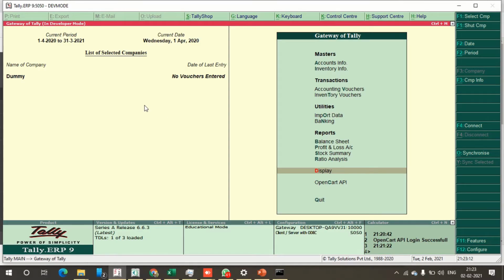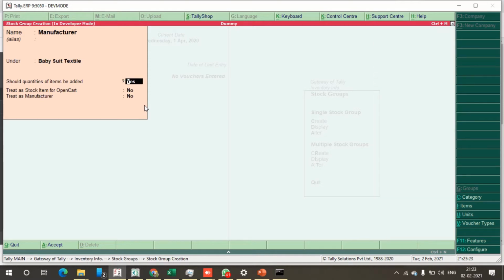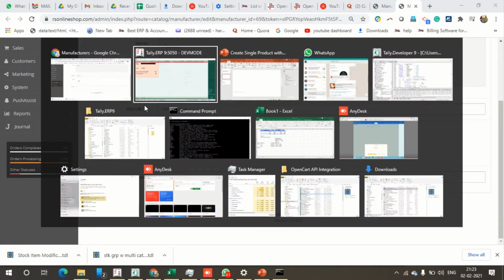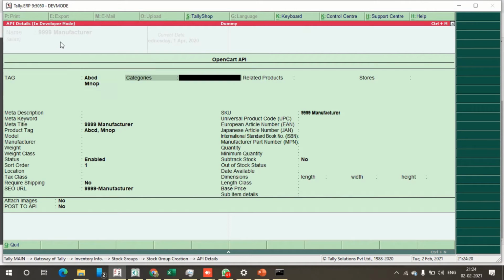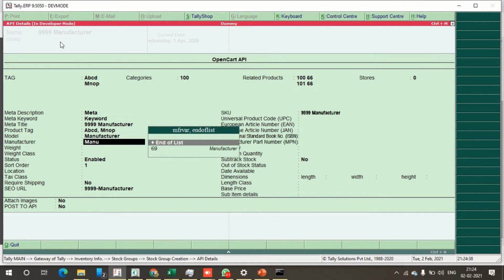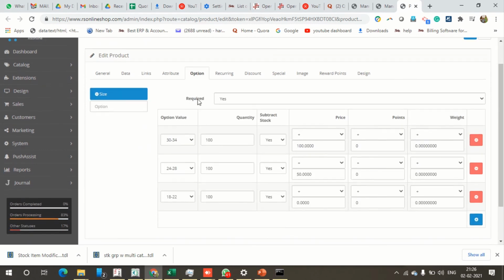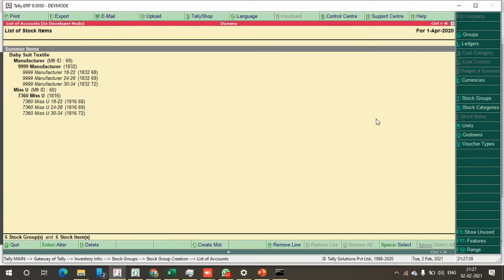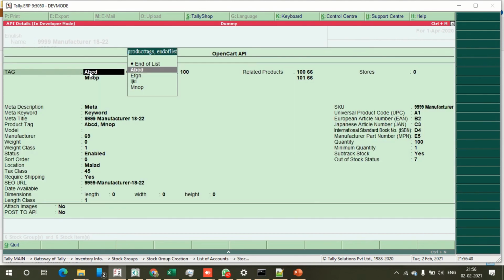Create Manufacturer and Single Product with Multiple Options On Opencart From Tally ERP9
Use Tally.Erp9 / Tally Prime as the backend for your e-commerce platform like opencart.

Control Which Product to show on OpenCart, When to show on OpenCart, How much Quantity to show on Opencart, at what price to sell, offer discounts, control coupon codes, and much more, all using Tally.ERP9 / Tally Prime as the backend for your e-commerce platform, with the power of simplicity offered by Tally.ERP9 / Tally Prime.

Receive orders on opencart automatically or semi-automatically as per requirements directly in tally, process the order in Tally and upload the details back to open cart.